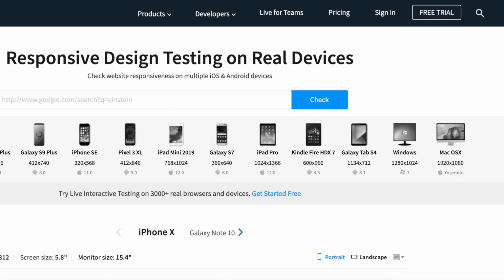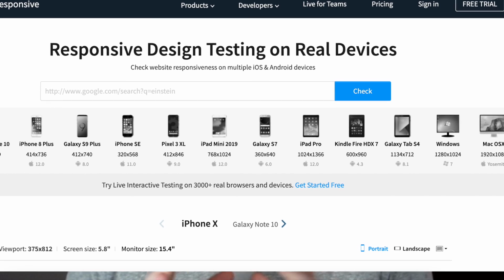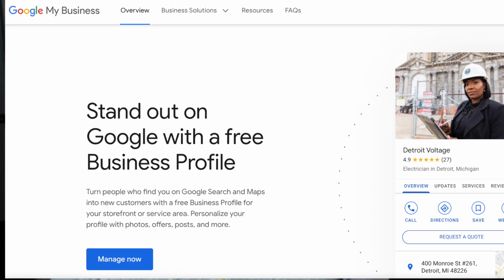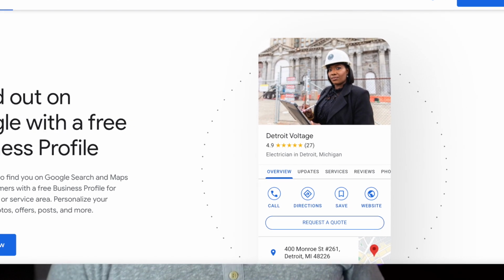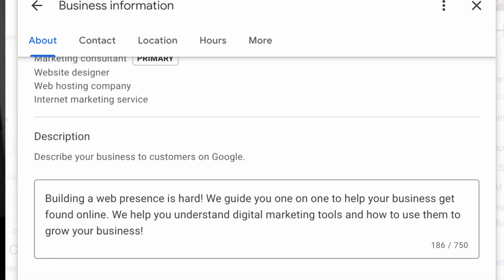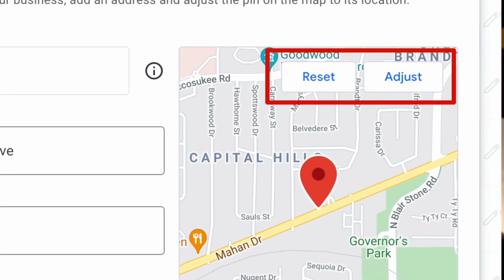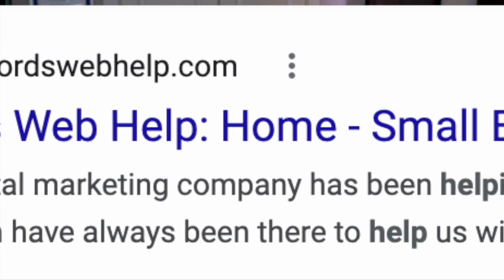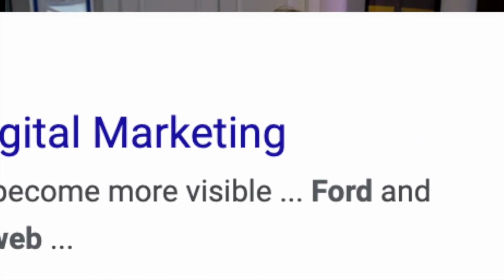5 Tips On How To Get Your Business Found Locally Online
In this video you will learn 5 key tips for getting your business found online in your local area.

1. Optimize your website for mobile
2. Create a Google My Business page and claim it on Bing
3. Include local keywords in your meta descriptions, titles, and headings
4. Get reviews from customers who live near you to improve your ranking with Google's "People also ask" feature
5. GeoTag Images